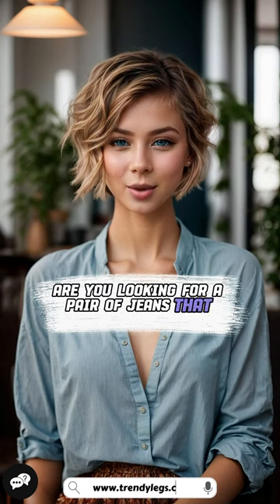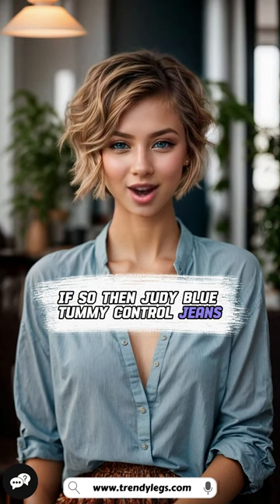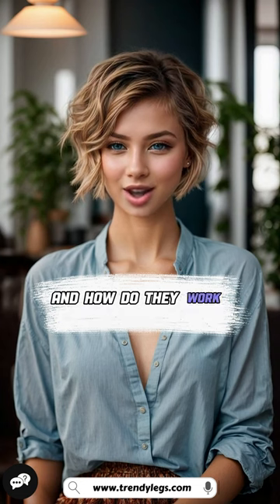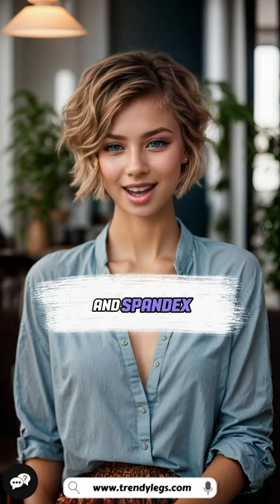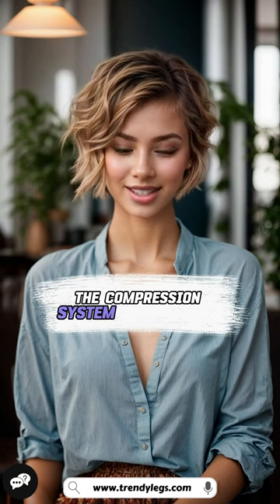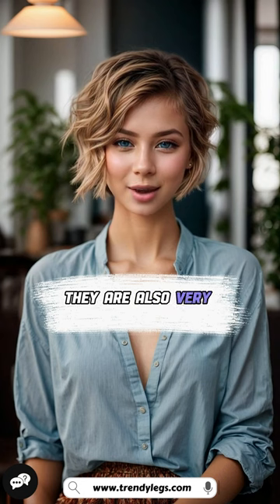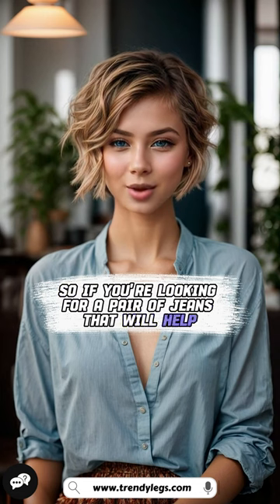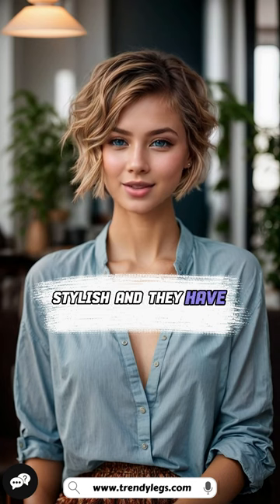Judy Blue Tummy Control Jeans: The Most Comfortable Jeans You'll Ever Wear 😍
Try a pair today and see for yourself why Judy Blue Tummy Control Jeans are the most comfortable jeans you'll ever wear! 🤩

Here are some additional things to consider when choosing Judy Blue tummy control jeans:

⭐ Your body type: Judy Blue tummy control jeans come in a variety of cuts and styles, so it's important to choose a pair that flatters your body type. If you have a curvy figure, you may want to choose a pair with a high rise and a curvy fit. If you're petite, you may want to choose a pair with a shorter inseam.

⭐ Your personal style: Judy Blue tummy control jeans come in a variety of washes and styles, so you can find a pair that suits your personal style. If you like a classic look, you may want to choose a pair in a dark wash. If you're looking for something more trendy, you may want to choose a pair in a lighter wash or with a distressed look.

⭐ Your budget: Judy Blue tummy control jeans range in price from around $50 to $100. It's important to set a budget before you start shopping so you don't overspend.